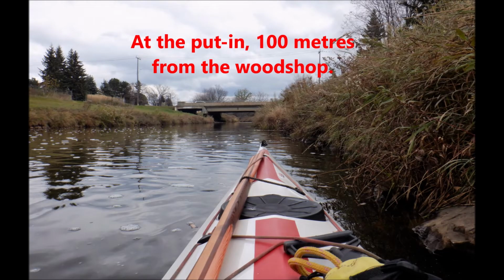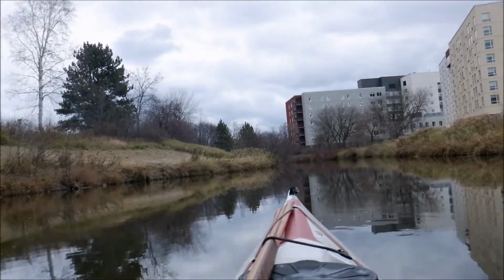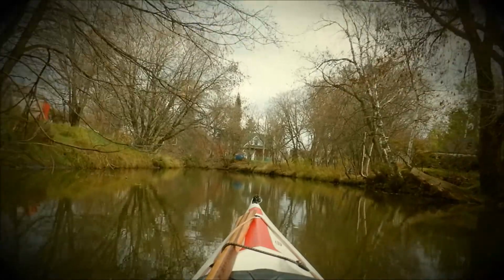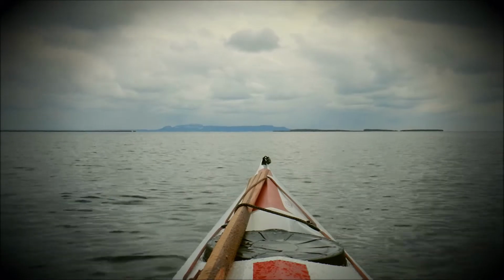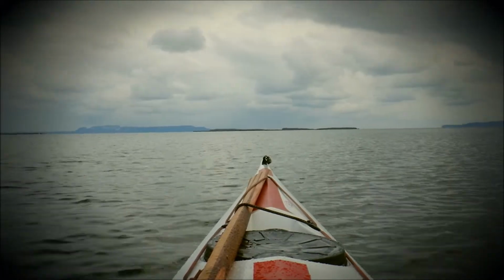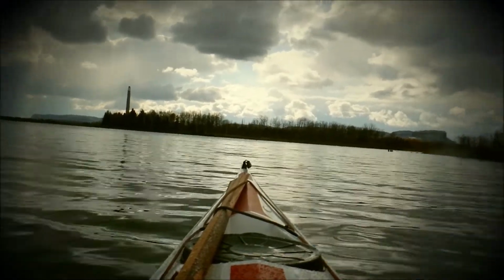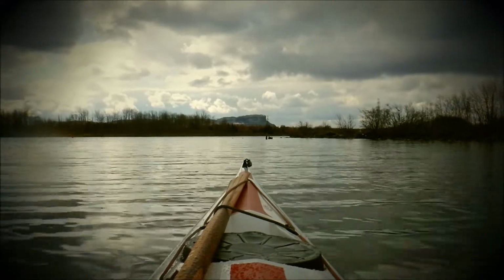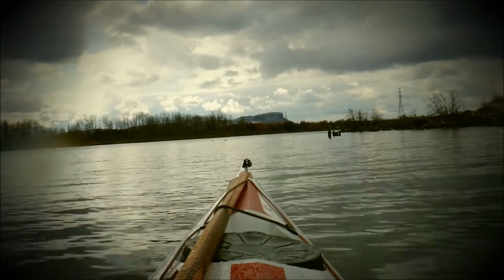Lake Superior/ Thunder Bay Ontario Sea Kayaking October 24 2020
Impromptu day trip on Lake Superior for some sea kayaking here in Thunder Bay Ontario.
Took out the Tahe Wind 585 for it's 1st paddle since bringing it in the shop for a good tuneup/ cleanup.
First time on the water for a new pair of Greenland paddles as well.
Would have turned this into a longer video but was having some issues with my "Waterproof" camera while on the water.
Another longer video coming in a few days hopefully (and hopefully with some bigger wave action on Lake Superior).

If you like this channel, you can help make it grow anytime you are shopping on Amazon.
Just click on one of the two links below and anything you then order on Amazon, I will get a tiny commission. You still pay the same price, I just get a tiny percentage rather. This will help get better cameras, tripods etc to use in making more videos.
In Canada
In the USA